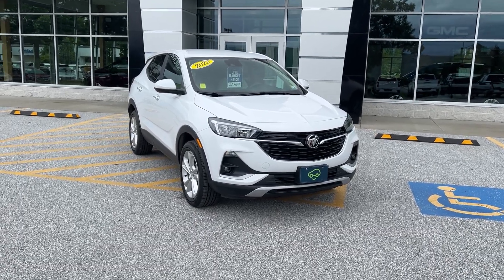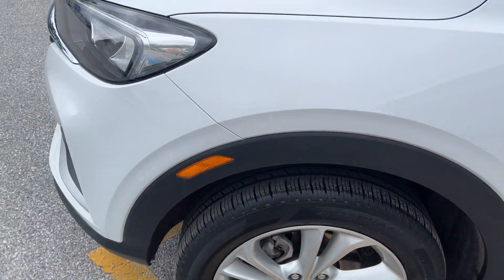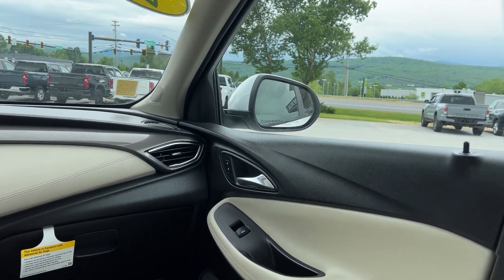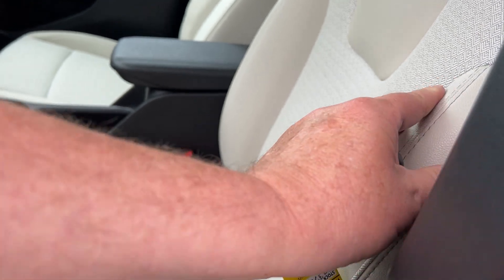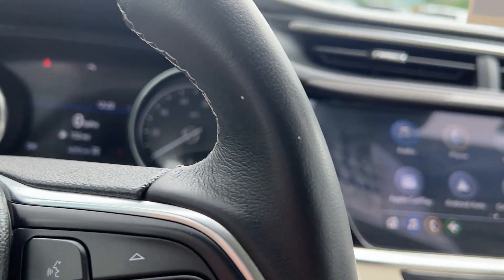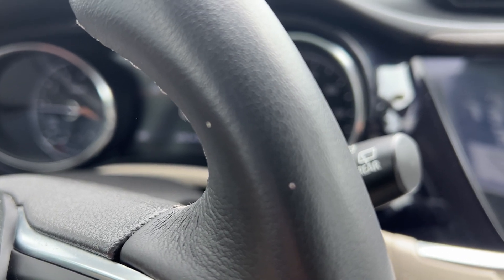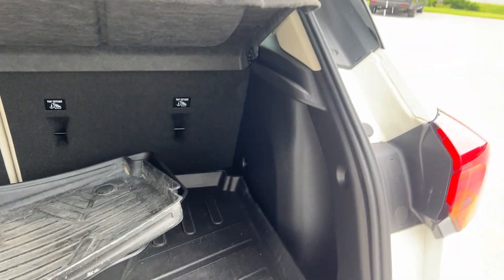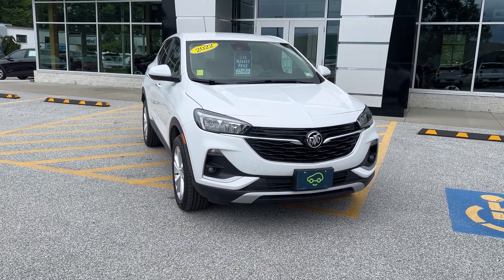2022 Buick Encore GX Preferred 1.3L SUV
We appreciate your interest in this 2022 Buick Encore GX Preferred 1.3L SUV.